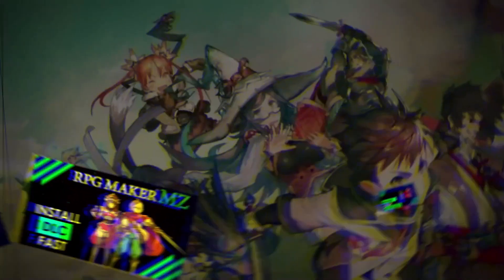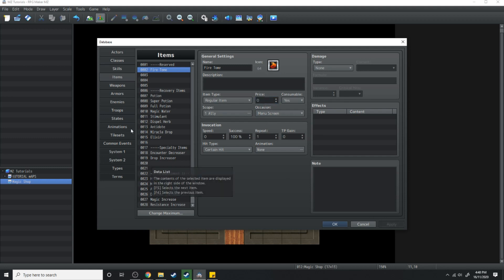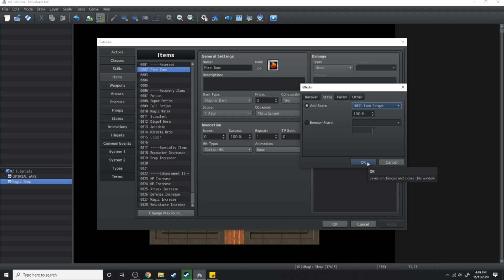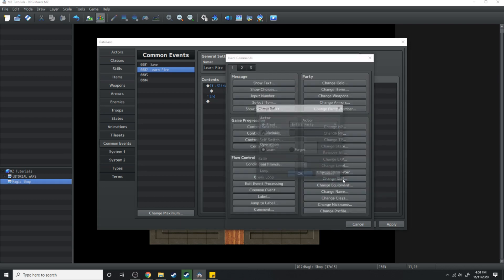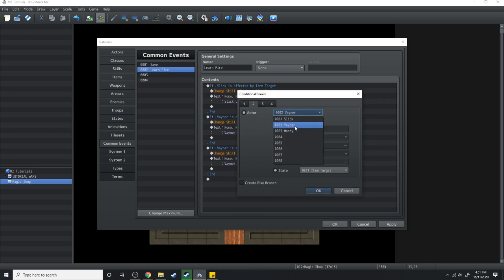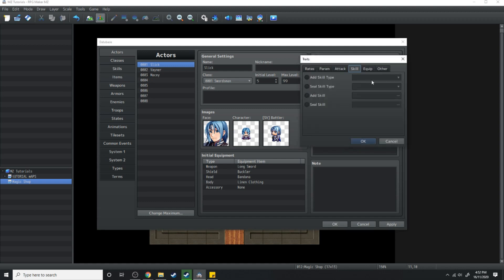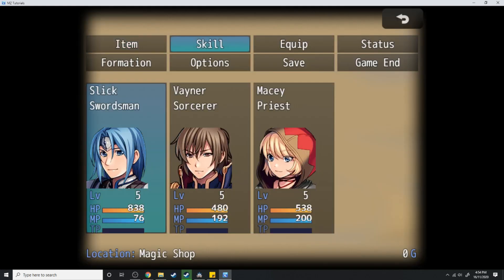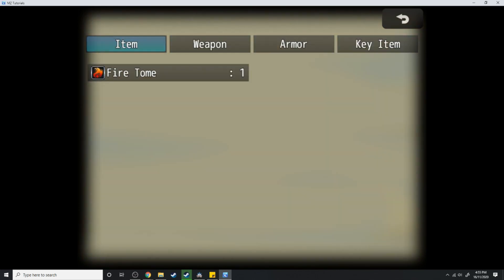Learn Skills with Items: EVENT ONLY: RPG Maker MZ/MV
In Todays RPG Maker MV/MZ Video Tutorial, I go over how you can get your characters to learn skills by using items, using only events! No Plugin Needed!